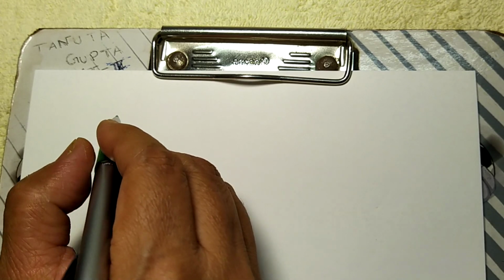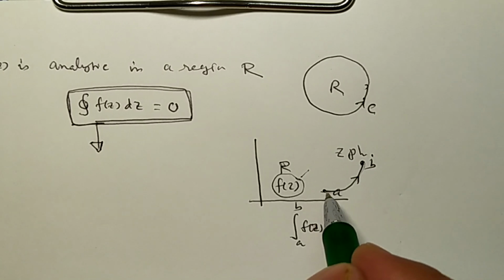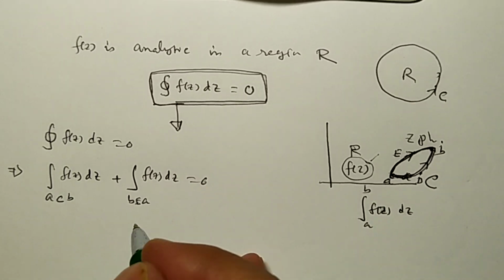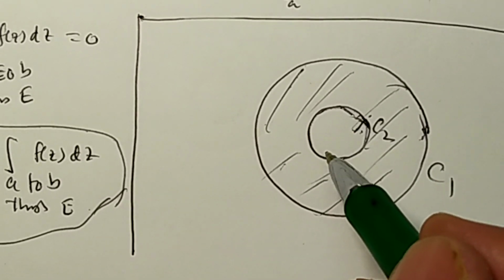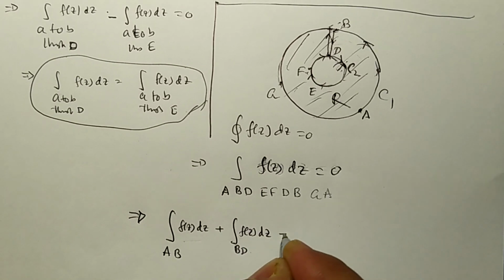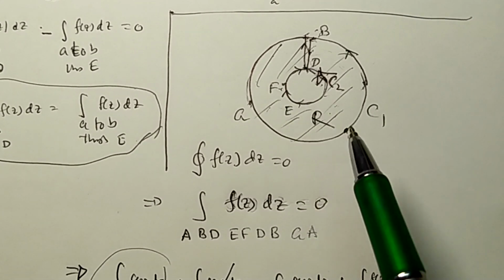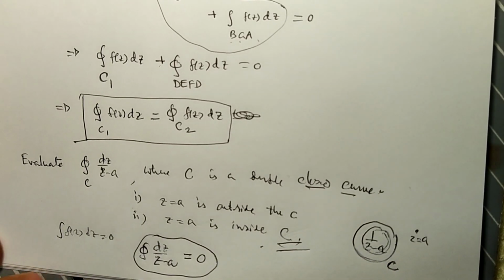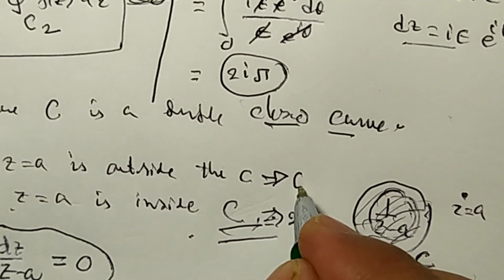Complex variable-lecture-1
Cauchy's Theorem and consequences